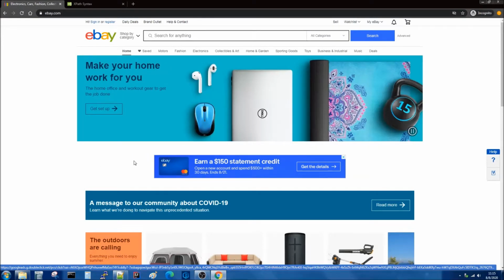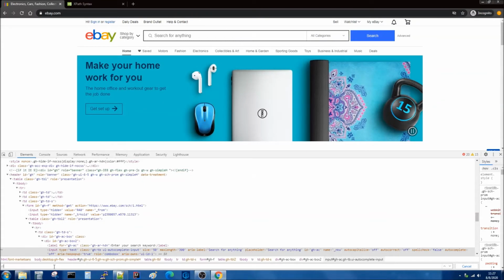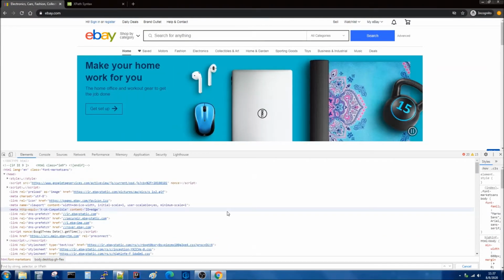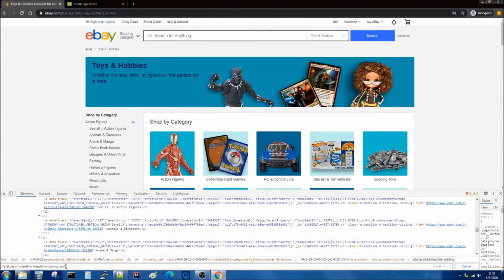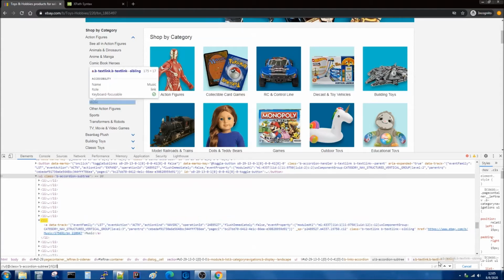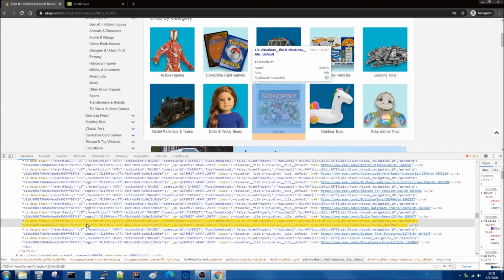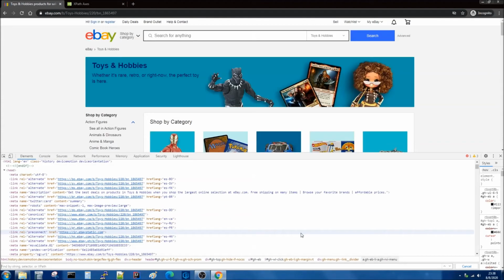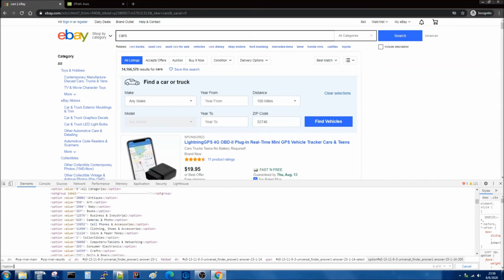XPath complete tutorial for absolute beginners | PART 2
An XPath complete tutorial for those who want to learn how XPath really works.

XPath is a popular technique for locating web elements in Selenium WebDriver and many other popular software automated testing frameworks.

📑 CHAPTERS
0:00   ~ XPath "/" symbol
1:46   ~ XPath "//" symbol
2:56   ~ XPath "@" symbol
4:01   ~ XPath "*" symbol
4:50   ~ XPath operators & functions
5:58   ~ XPath "and" operator & "text()" function
6:35   ~ XPath predicates
8:15   ~ XPath "last()" function
8:32   ~ XPath ".." expression
9:09   ~ XPath axes
9:55   ~ XPath "preceding-sibling" axis
10:15 ~ XPath "following-sibling" axis
10:33 ~ XPath "contains()" function
12:20 ~ Tying everything together
14:02 ~ Additional resources